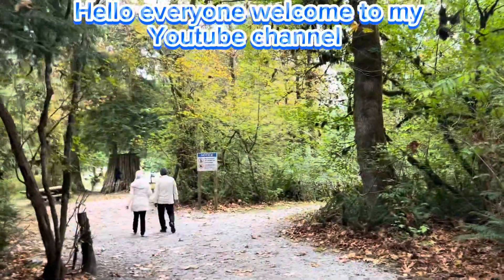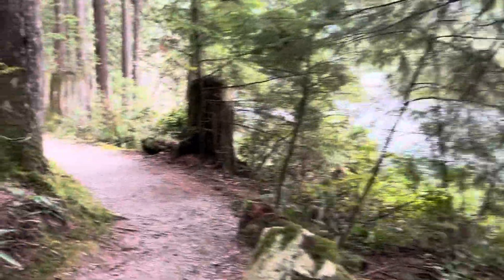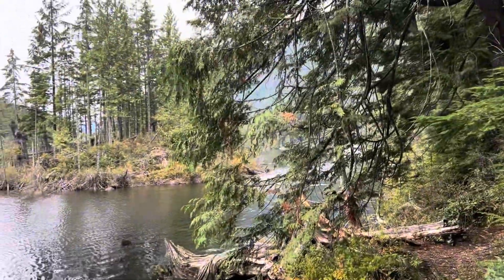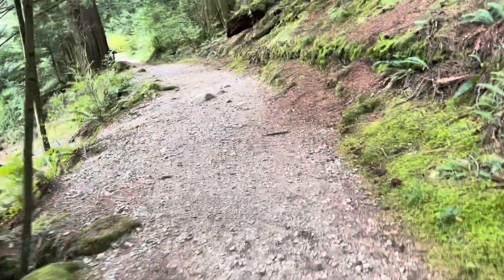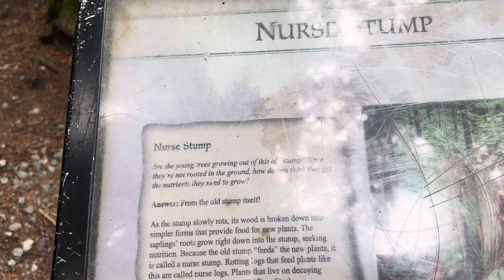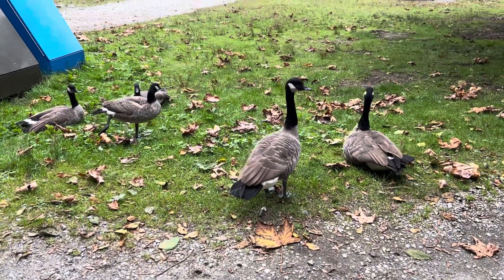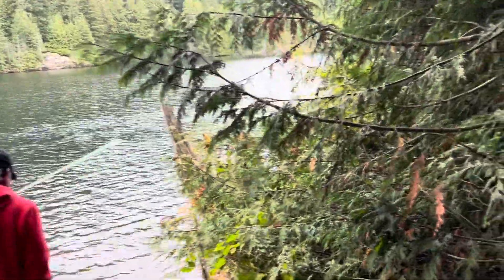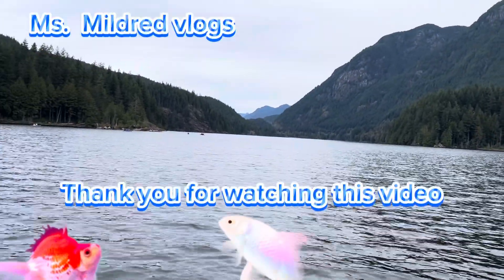Buntzen lake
4.8 km Longlake in Anmore British Columbia in the greater Vancouver area. It is name after the first general manager of BC electric Co.￼ ￼ Johannes Buntzen. ￼ Here you can fish, large scale sucker sucker, Northern Pikeminnow rainbow trout, sockeye salmon, cuthroat trout. Trail to go around the lake 4 to 5 hours to walk. ￼